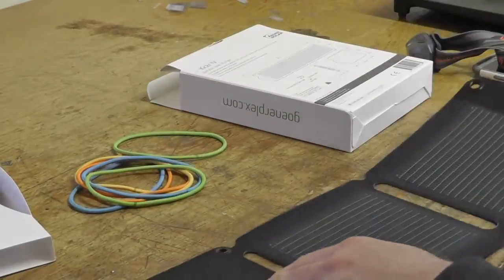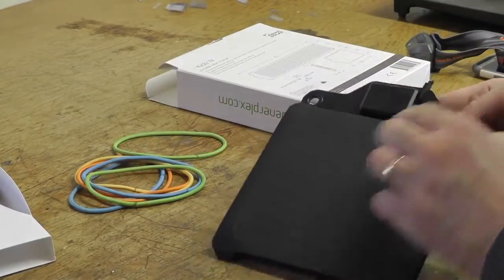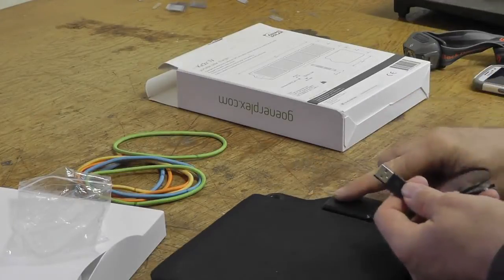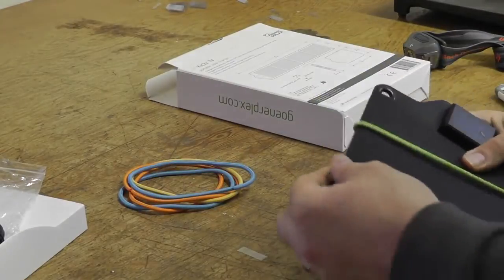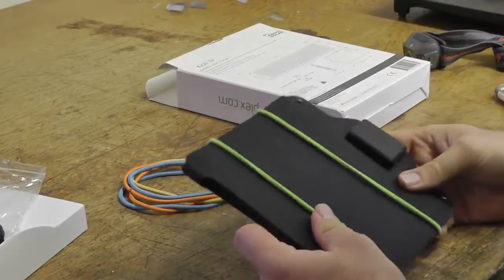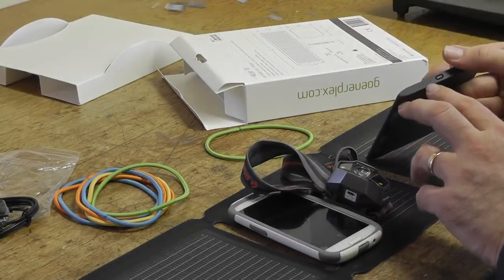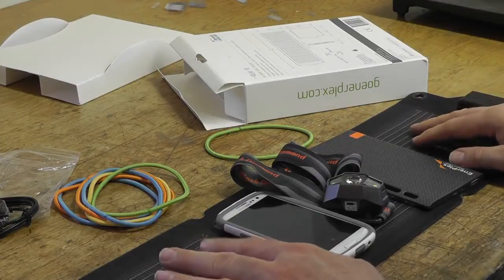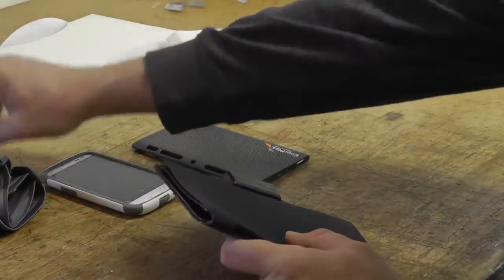Ascent Solar Kickr IV Portable Solar Charger Review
I’ve been in dozens of situations that make me uneasy. The last one being a five day outage at home due to a wind storm in Southern Oregon. From then on, I’ve been on a quest to provide my family with uninterrupted power when (not if) the grid goes down again.

For the last few years, I’ve reviewed multiple portable solar devices, however I only recommend ones that I deem worthy of our attention.

The Ascent Solar Kickr IV Portable Solar Charger is one of those devices.

Although I believe my demands are not too unreasonable, there are a few requirements that need to be met.

#1. I need a solar charger that will keep my Galaxy S3 cell phone completely juiced during the duration of the outage.
#2. I need enough power to keep my Black Diamond Revolt Headlamp fully charged.
#3. I would like to be an extra supply of power though an external power pack like the Jumpr Slate Power Bank

The Black Diamond Headlamp:

Jumpr Slate 5k Power Bank: